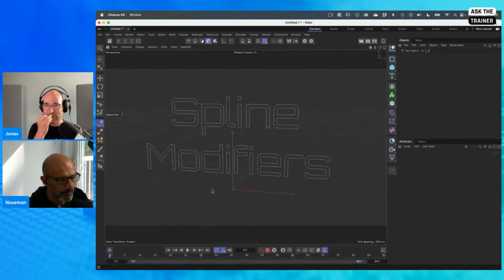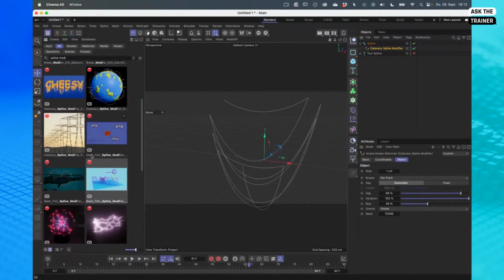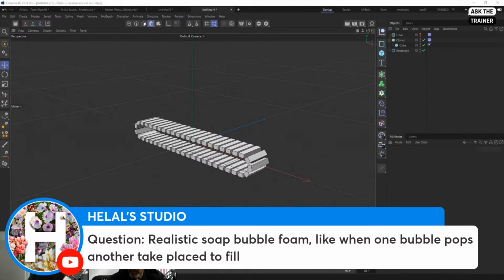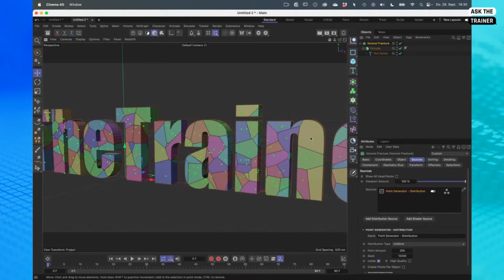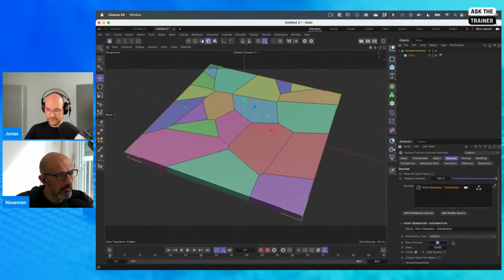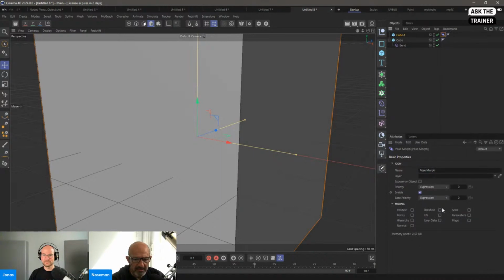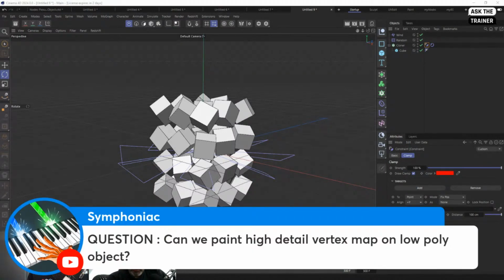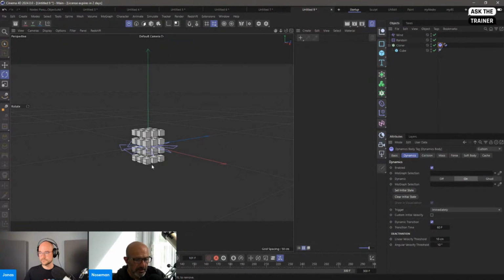AskTheTrainer | September 28th 2023 | Ask Me Anything!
Join us for another exciting AskTheTrainer session on Thursday September 28th 2023 at 9am Pacific, as Cinema 4D Master Trainers Noseman and Jonas Pilz are going to answer your questions live.

Please prepare your questions!